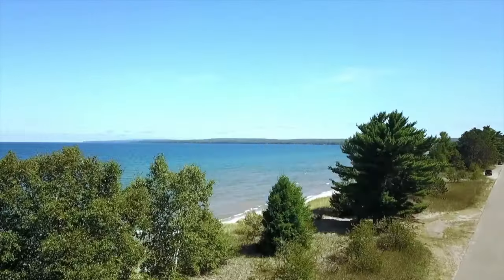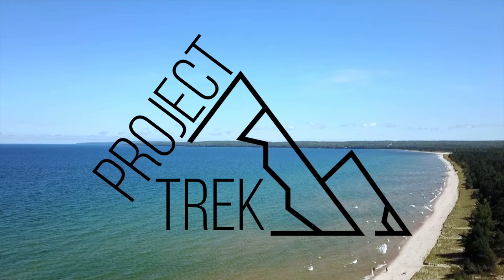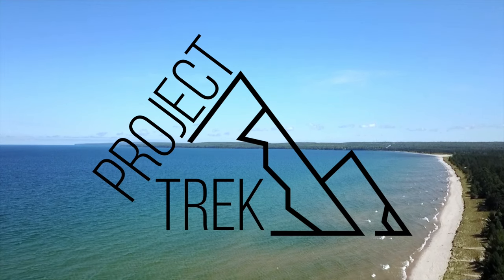RV How To: Black Tank Sensor Cleaning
We're testing out the Camco Swivel Stik to see if it can really clean out the black tank well enough to get the sensors to read empty.

***I found an even less expensive fully flexible option here!!!***
Valterra Flexible Tank Wand

*and here's a link to the original one I used in the video:
Camco Rv Flexible Swivel Stik Stick: Camco Rv Flexible Swivel Stik Stick

Find us on other social media platforms because that's fun & we love to connect!

To learn more about how we afford to travel fulltime, checkout our

Here's the awesome gear the we use:
-Canon EOS M50
-**This camera is awesome! We did so much research and this met all of our criteria

🎤 Rode Mic Pro Plus

🎥 GoPro Hero

🎥 GoPro Session

🎥 DJI Mavic

▪️Manfrotto Action Tripod

You will see this section grow because of YOUR support! Any proceeds that are made from this channel go right back into getting better gear--so thank you!